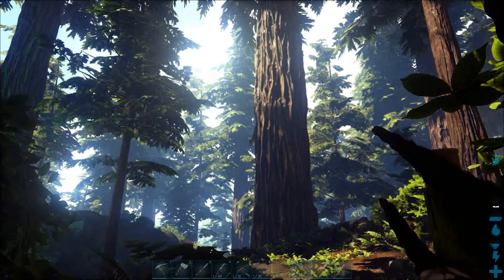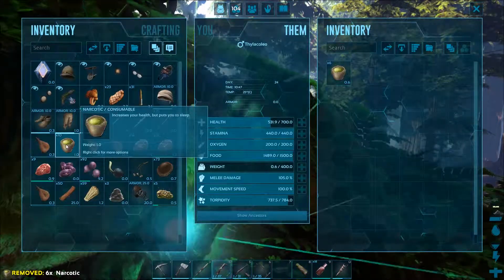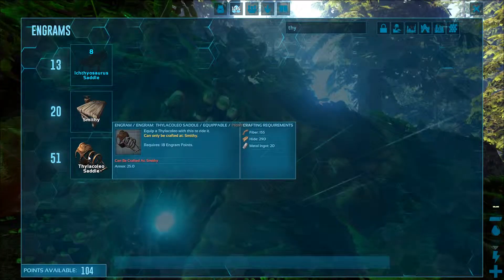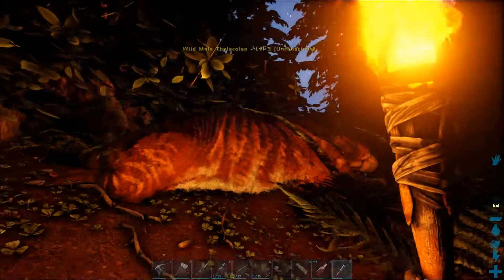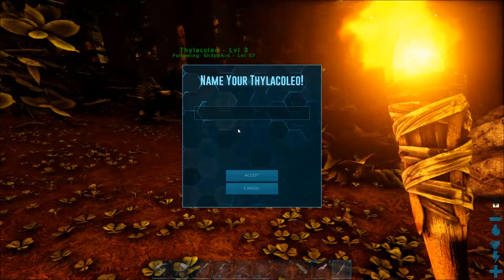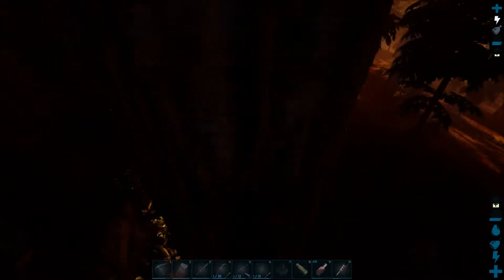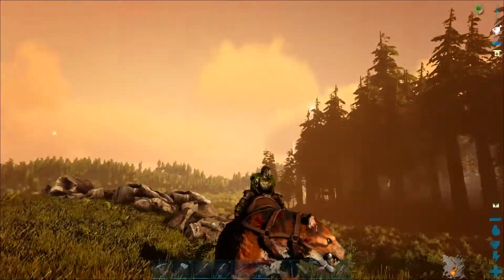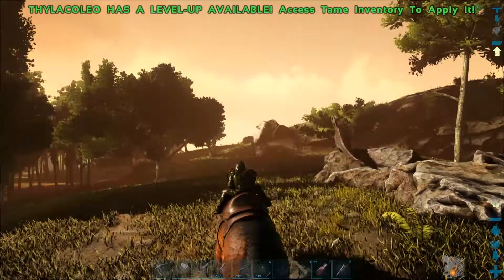ARK: Survival Evolved - Stalking a killer - Thylacoleo Taming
Taming the greatest cat in the game